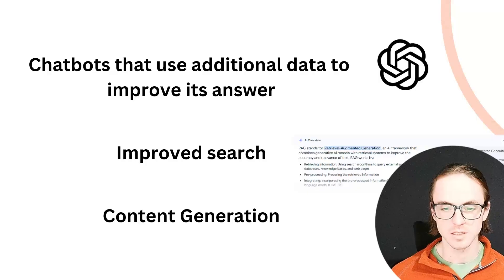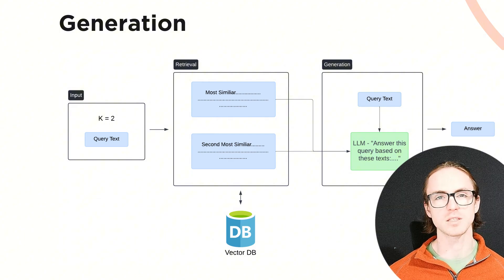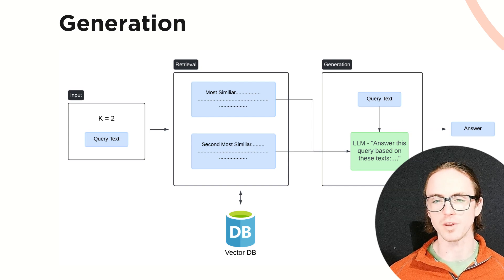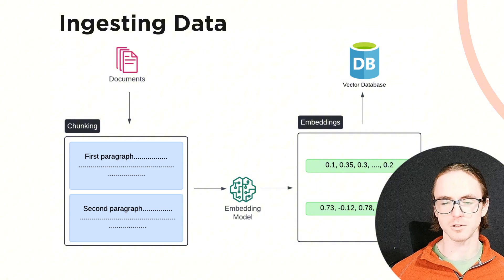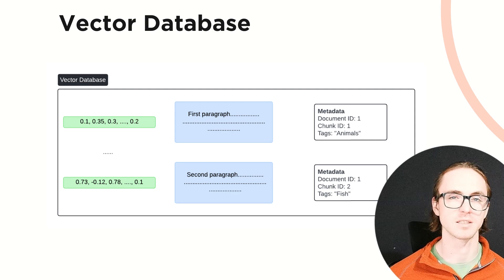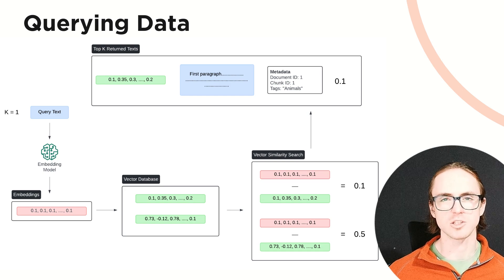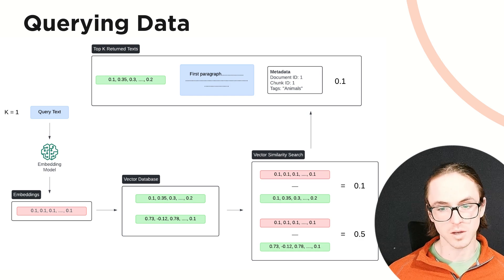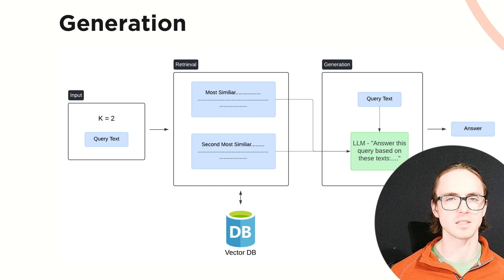Retrieval Augmented Generation (RAG) & Vector Databases | Beginners Intro in 6 minutes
RAG & Vector Databases can be challenging concepts, understand them through diagrams in this video.
🎥 Channel: @ww_dot

Chapters
00:00 - Intro
00:35 - Why use RAG
01:20 - RAG Pipeline
02:15 - Ingesting Data
03:34 - Vector Database
04:35 - Querying Data
06:18 - Wrap up

About
In this video I explain what RAG (Retrieval Augmented Generation) is through visual flow charts. I talk about:

- Why use RAG
- How RAG is different from search
- What a Vector Database is
- How embeddings work
- How end to end RAG generation works